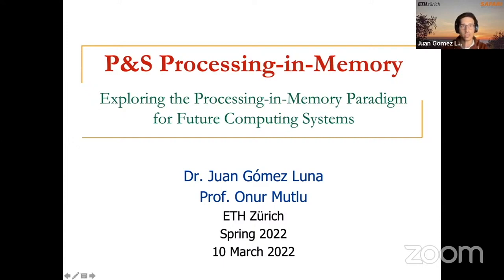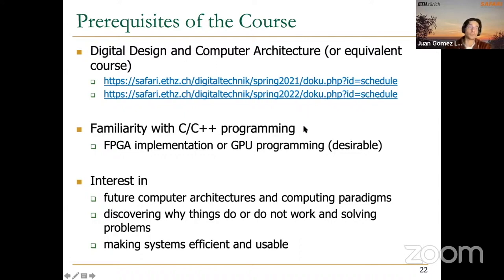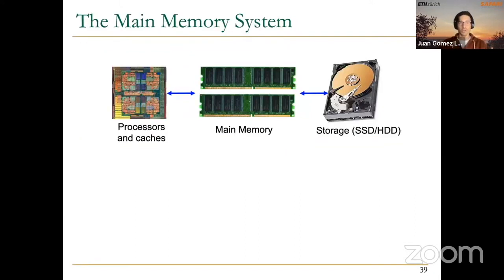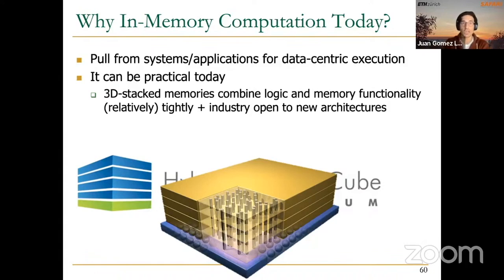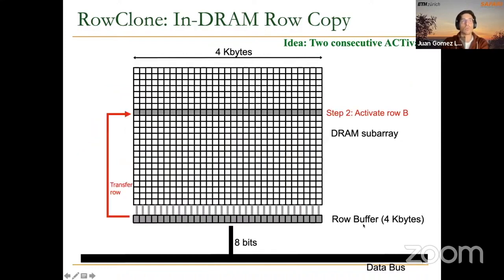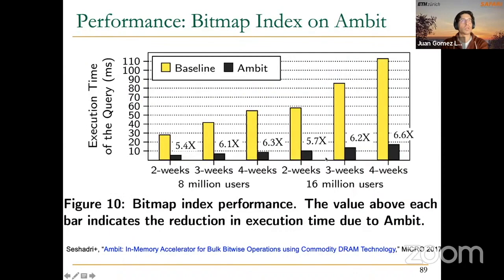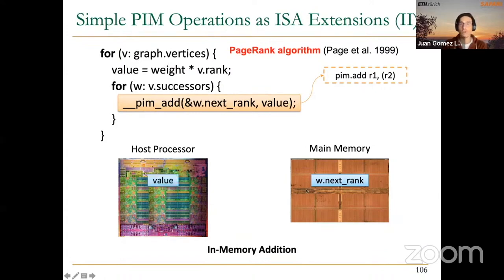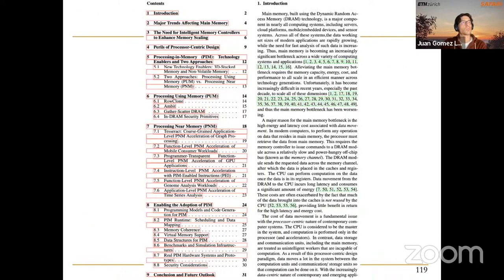PIM Course: Lecture 1: Data-Centric Architectures: Improving Performance & Energy - Fall 2022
Lecture 1: Course Introduction
Lecturer: Dr. Juan Gómez Luna

Recommended Readings:
Intelligent Architectures for Intelligent Computing Systems